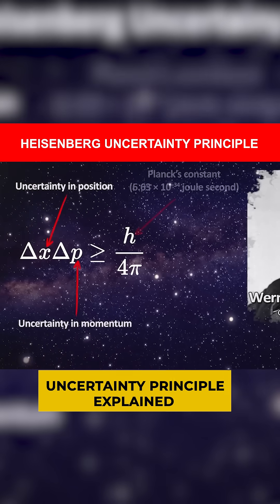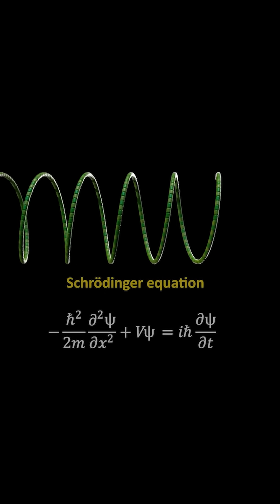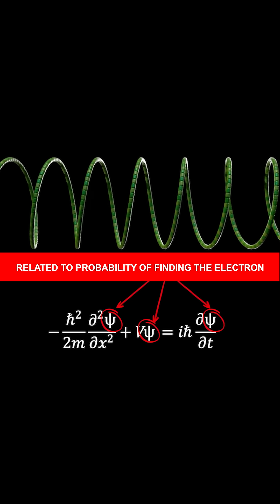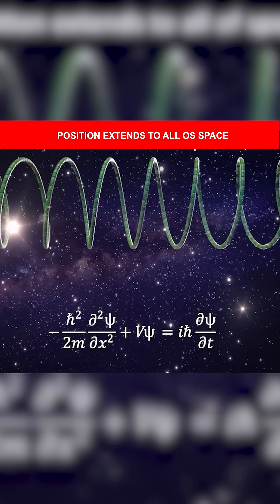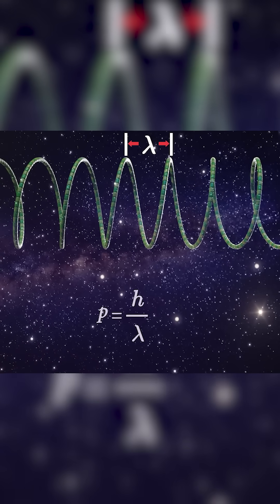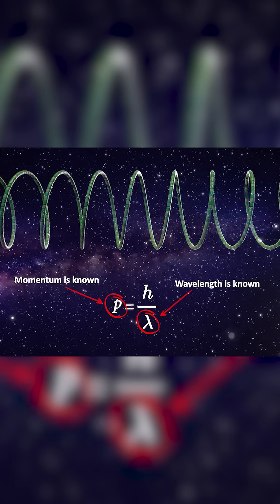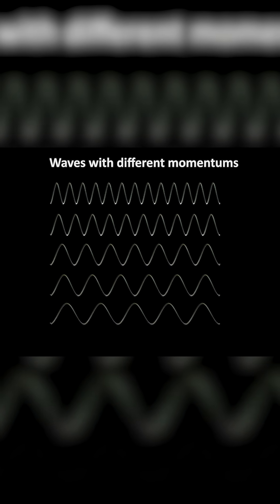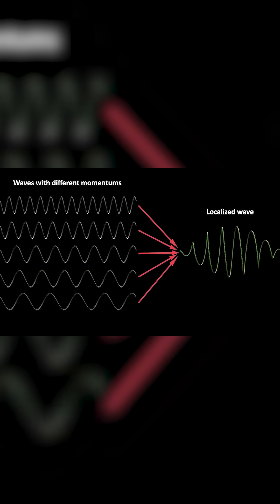Shortest EVER Explanation of the Uncertainty Principle!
Heisenberg uncertainty
what is the uncertainty principle
uncertainty principle
Werner Heisenberg
the uncertainty principle
the uncertainty principle explained